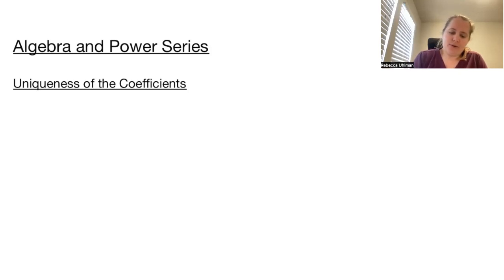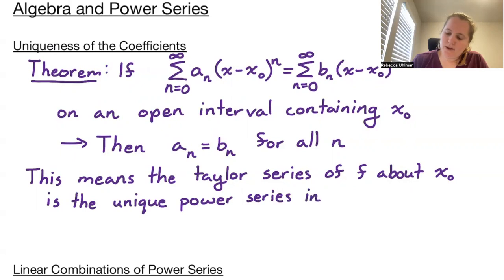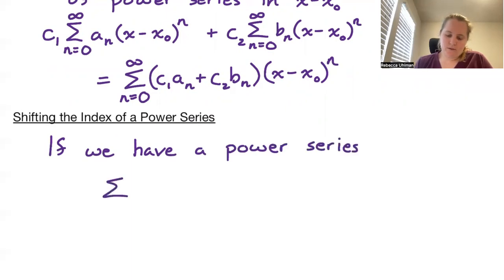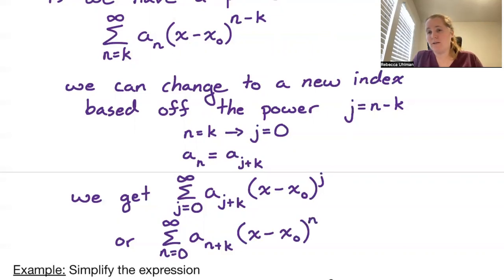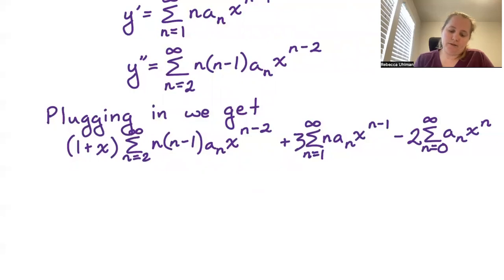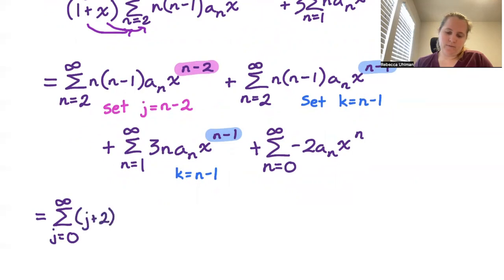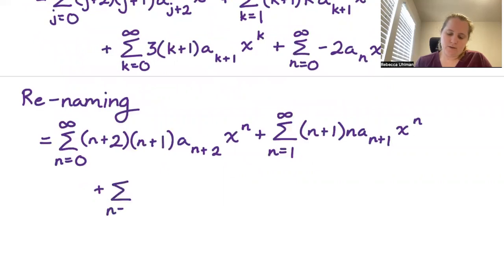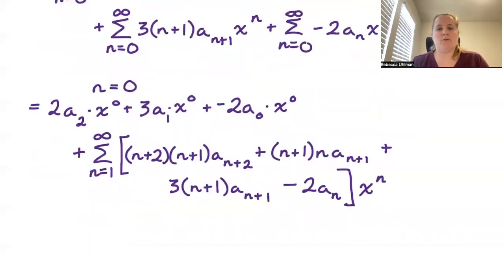DiffEQ Section 7.1, part 4: Algebra and Power Series